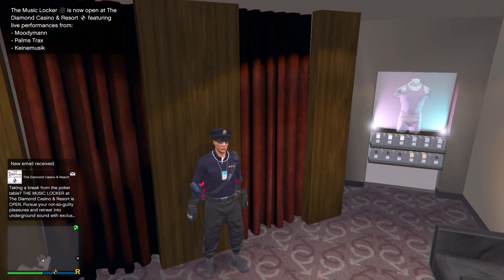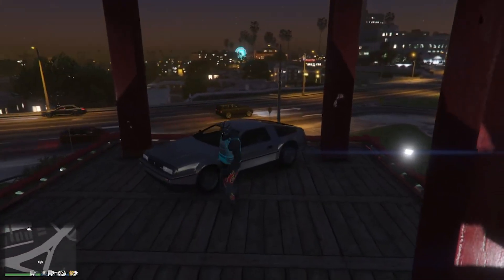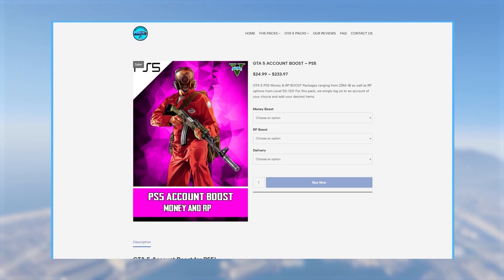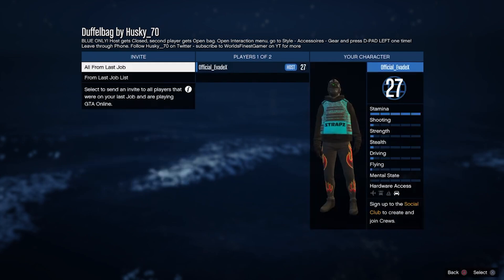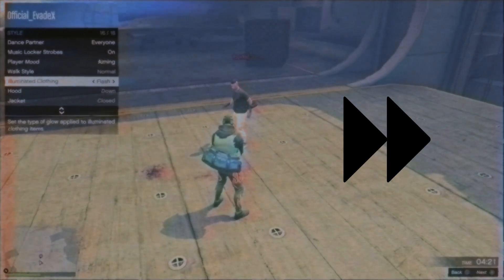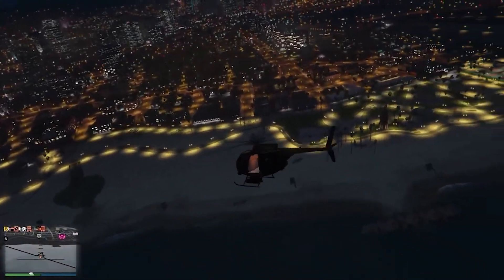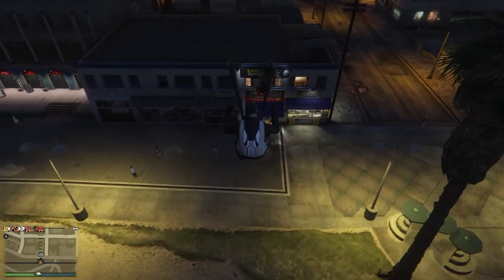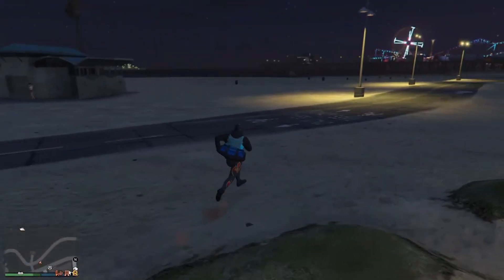HOW TO GET ALL COLORED DUFFEL BAGS In GTA 5 ONLINE 1.66! *SUPER EASY* (No Transfer Glitch)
HOW TO GET ALL COLORED DUFFEL BAGS In GTA 5 ONLINE 1.66! *SUPER EASY* (No Transfer)

In this gta 5 online video I show you how to get all colored duffel bags in gta 5 online / every colored duffel bag in gta 5 online solo ! These work for both XBOX and Playstation (PS4 & PS5) ! This video shows a colored duffel bag glitch gta 5 for all colored duffle bags in gta 5 ! These include the red duffel bag, yellow duffel bag, blue duffel bag, jet black duffel bag, camo duffel bag & for ps4 the white duffel bag, pink duffel bag, light blue duffel bag, orange duffel bag, purple duffel bag! This video also shows you a standard gta 5 duffel bag glitch 1.66 ! Hopefully you enjoy these gta 5 clothing glitches / gta 5 outfit glitches !

0:00 - Intro
0:21 - Giveaway
0:38 - All Duffel Bags
4:52 - Outro